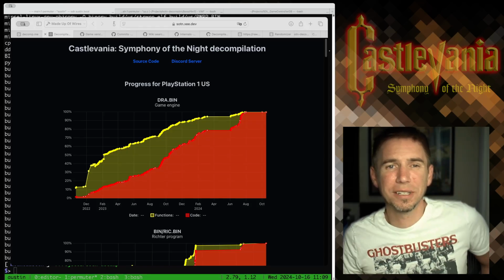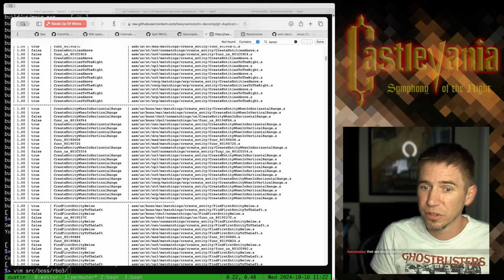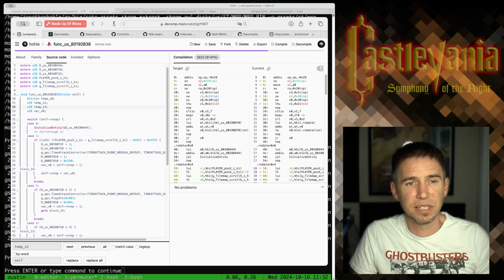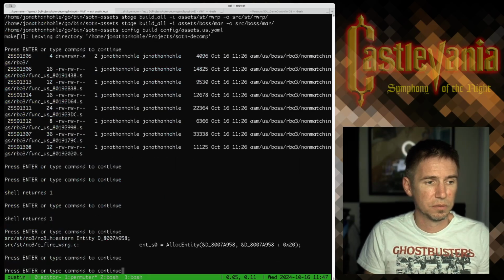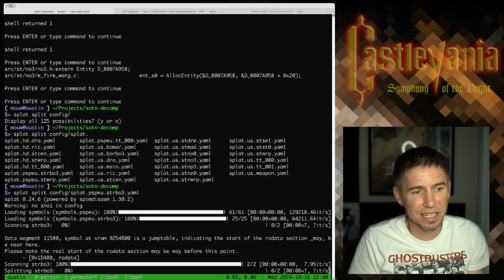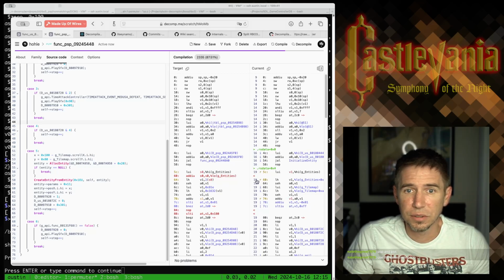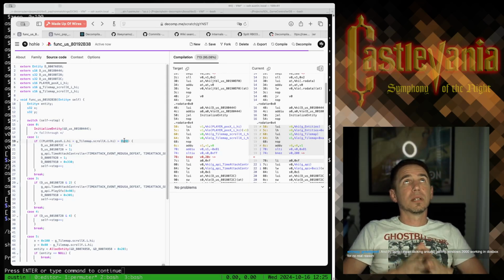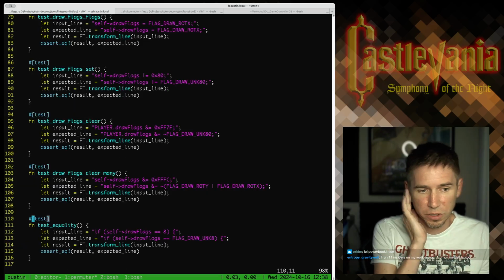Decompiling Castlevania: Symphony of the Night - 2024.10.16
In this video:

* Fighting Medusa (functions!)
* Regex-fu for listing